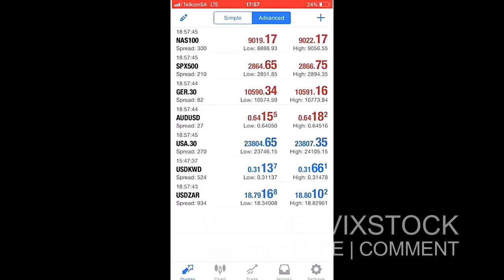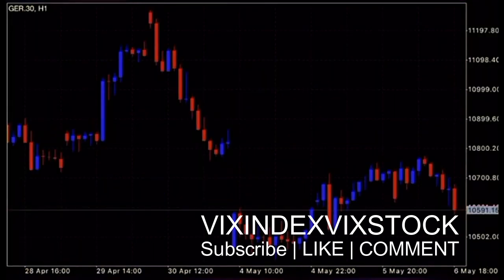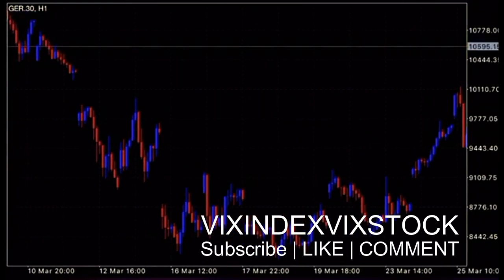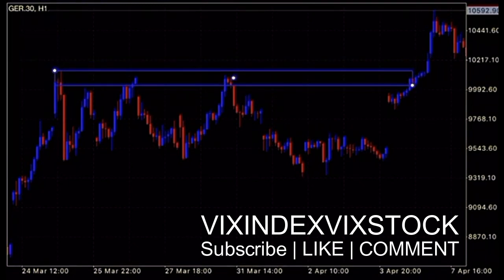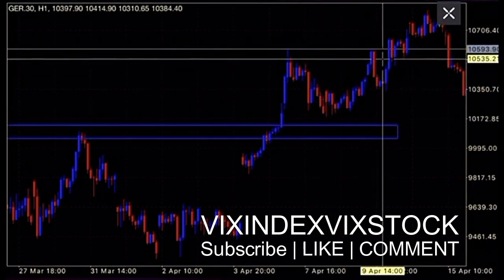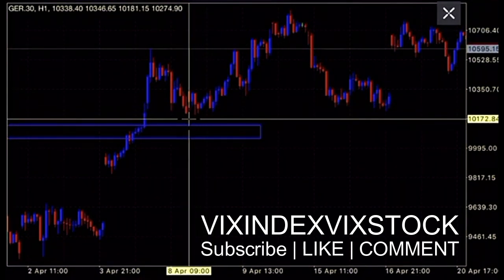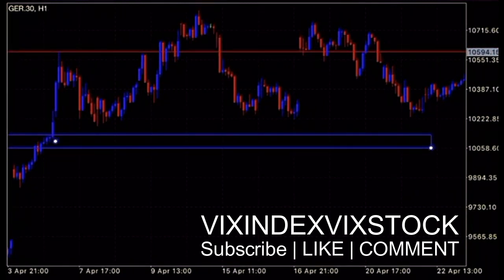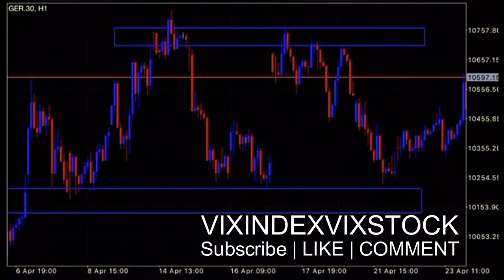Nas100 trading strategy - how to trade nas100 - nasdaq100 best strategy